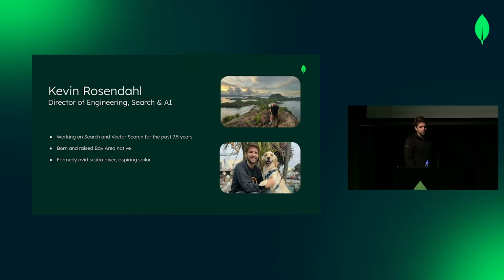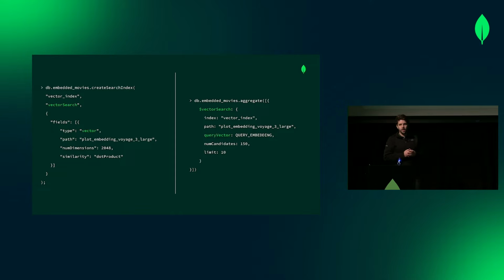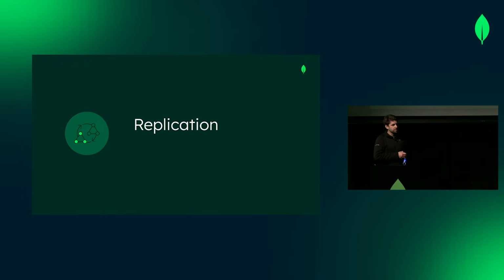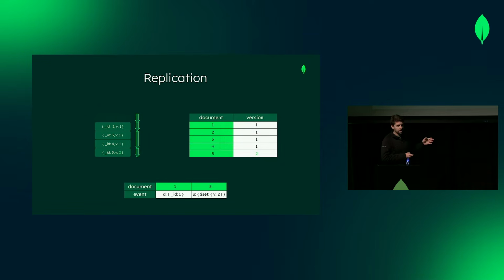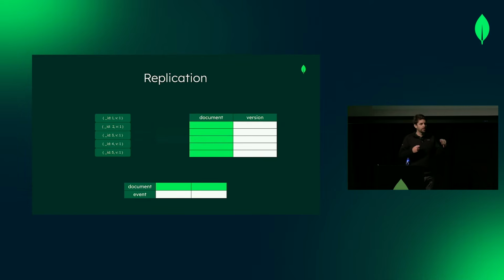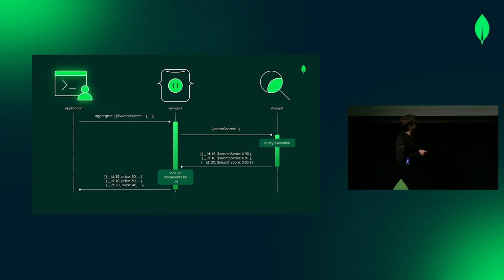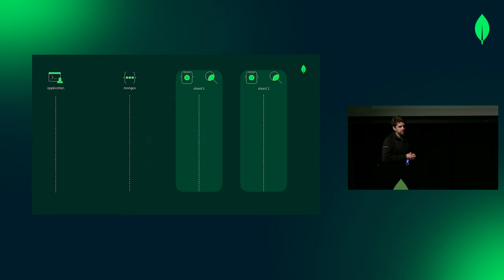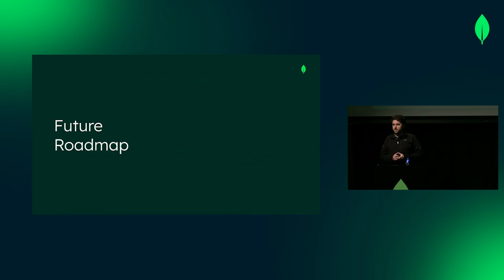Scaling Search the MongoDB Way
MongoDB Search and Vector Search bring full-text, vector, and hybrid retrieval into a single, managed platform, integrating the database, search engine, and sync mechanism so developers can index and query directly from familiar MongoDB APIs. In this talk, we peel back the layers of the architecture: how mongod and mongot cooperate to manage index definitions, build and maintain indexes, and execute $vectorSearch queries end-to-end. We’ll walk the lifecycle of an index, then trace the life of a query through the system. Finally, we’ll zoom out to scaling characteristics in replica sets and sharded clusters, and close with the next chapter: opening mongot to the community.

00:00:00 Introduction to the Builder Stage
00:00:59 Overview: Search & Vector Search Capabilities
00:02:00 Three Design Principles for Search Architecture
00:03:45 Leveraging Apache Lucene for Search
00:05:16 Index Lifecycle Management & Sequence Diagrams
00:06:50 Replication: Initial Sync vs. Steady State
00:10:07 Using the Oplog & Change Streams for Indexing
00:12:44 Managing Large Datasets with Iterative Initial Sync
00:15:03 Query Execution Flow & Document Retrieval
00:16:51 Deployment: Sidecar vs. Dedicated Search Nodes
00:19:31 Scaling Search with Sharding & Scatter-Gather
00:23:38 Roadmap: Binary Quantization & Auto-Scaling
00:25:14 Q&A: Search Scoring (BM25) & Vector Similarity